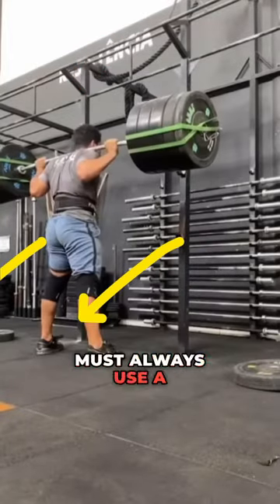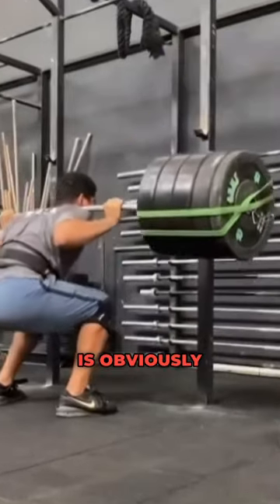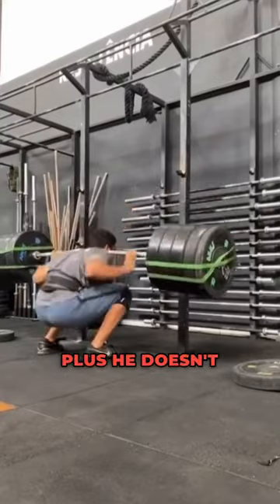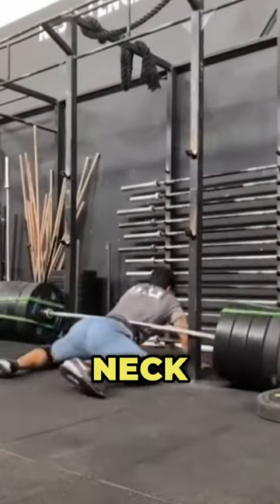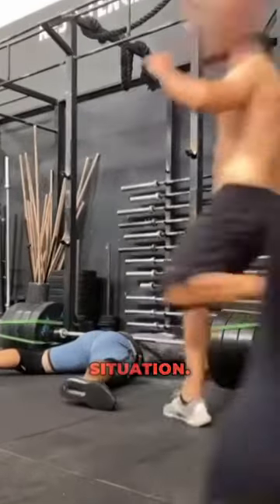Dangerous Weight-Lifting Accident Demonstrates Importance of Using Safety Squat Rack